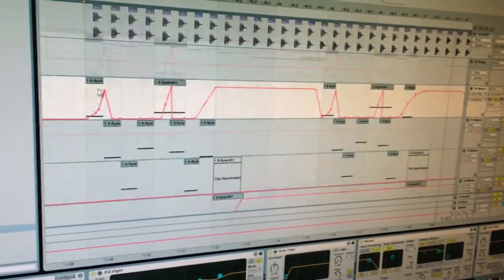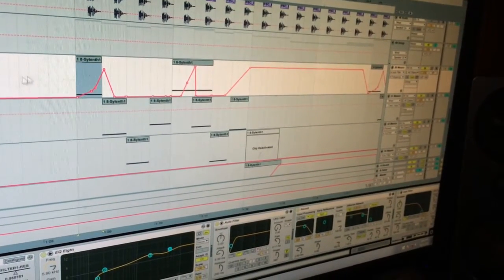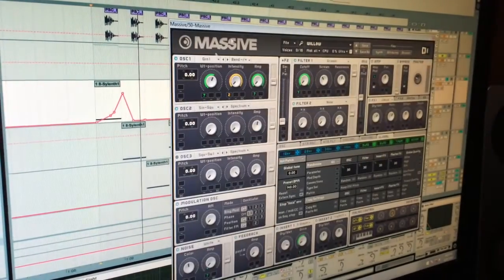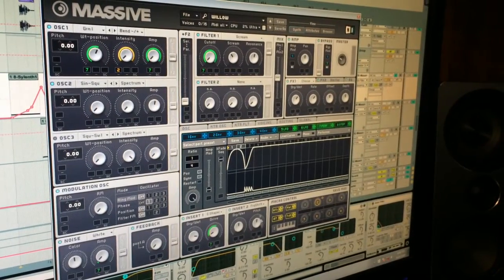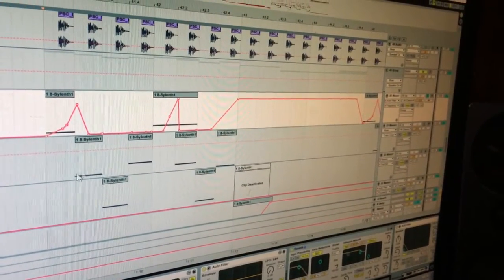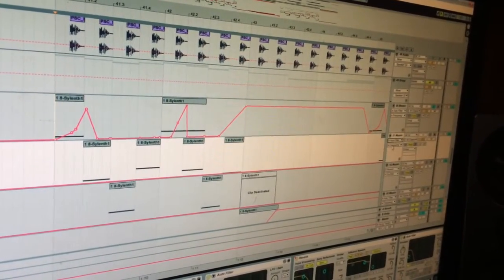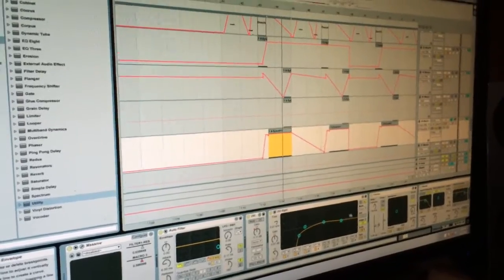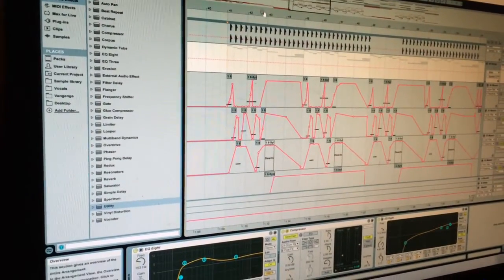TidBiT Dubstep Wobble Production